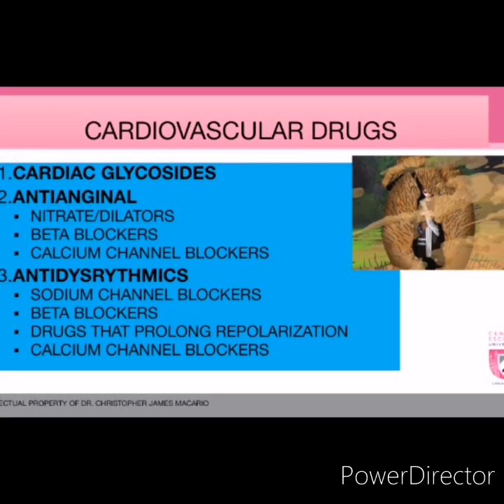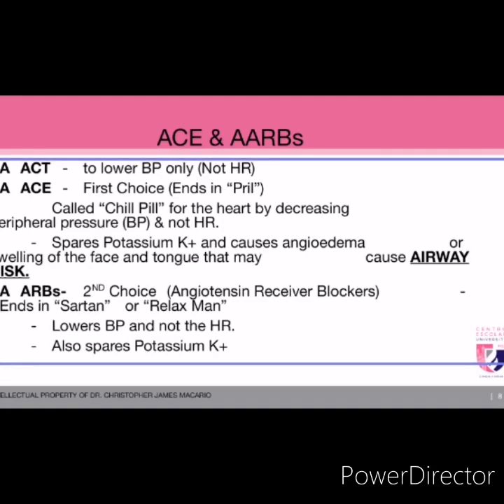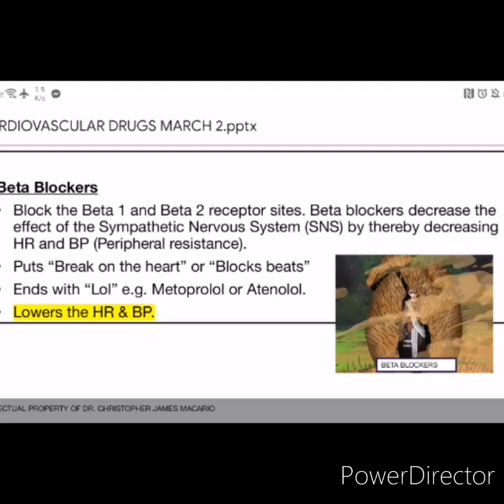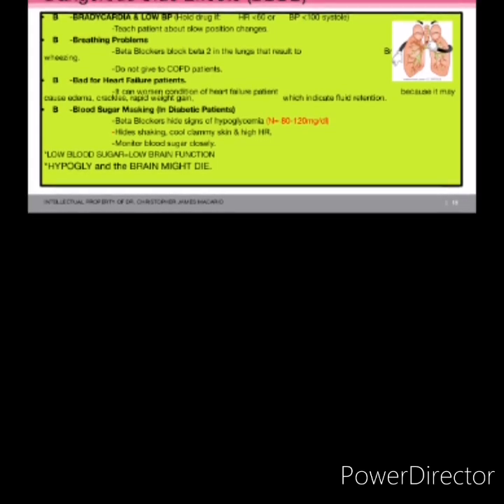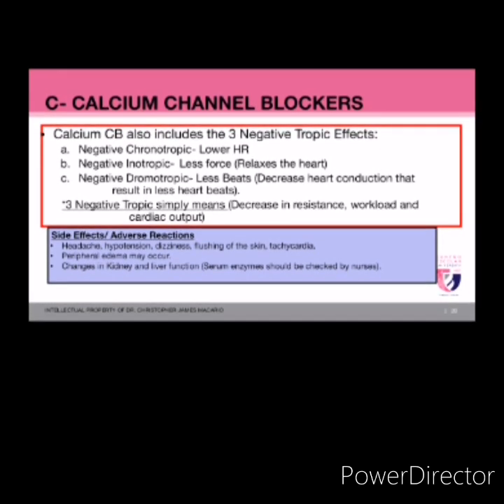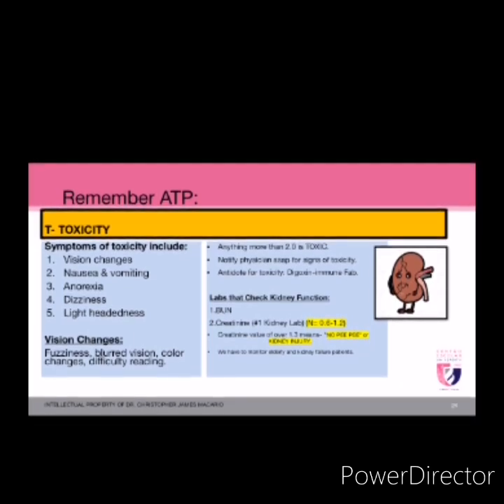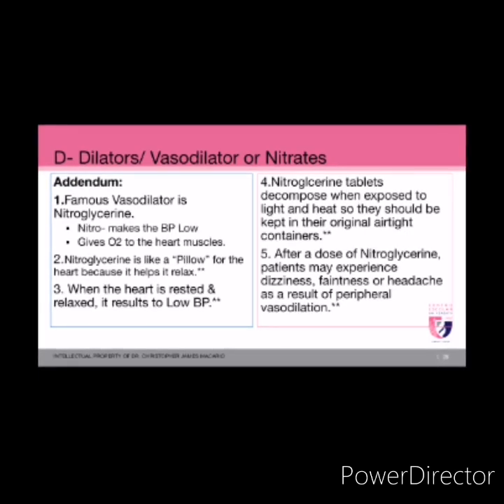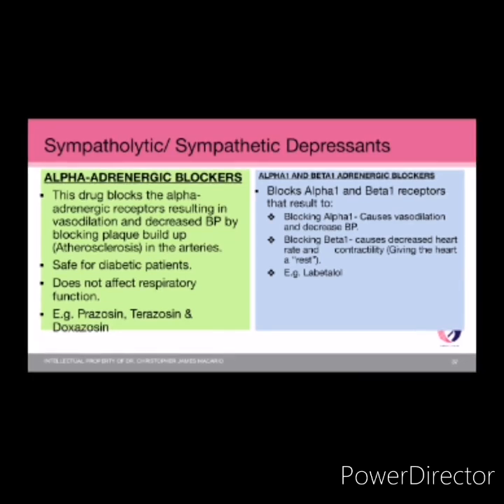Explainer Cardiovascular Drugs